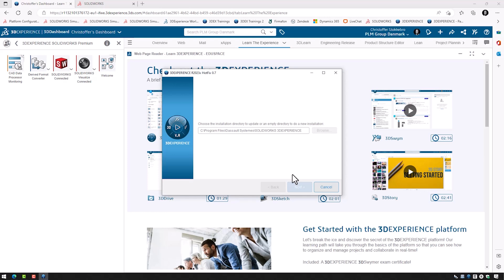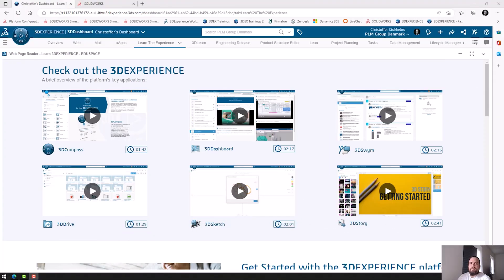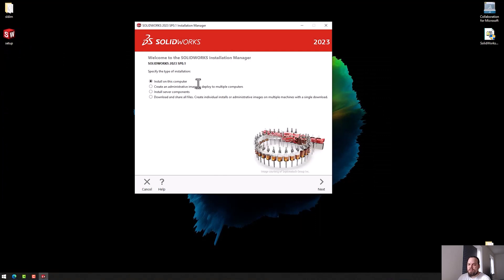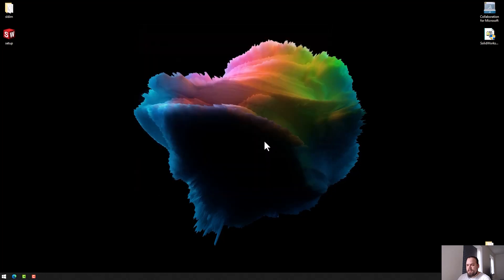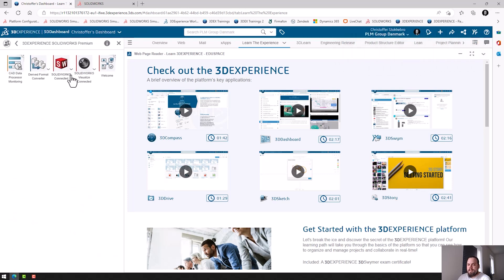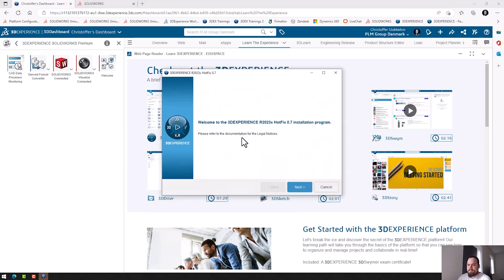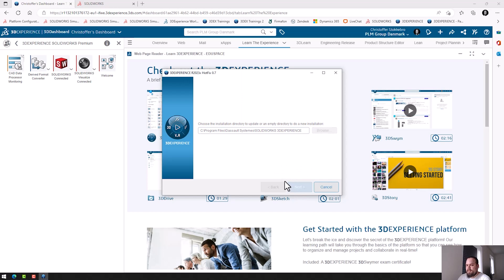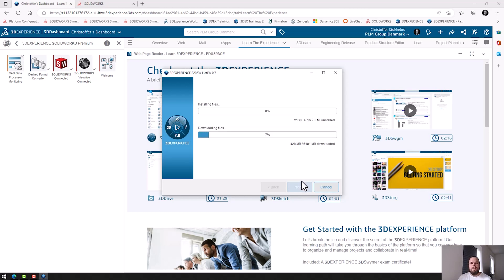3DEXPERIENCE TUTORIAL: How to install SOLIDWORKS vs. 3DEXPERIENCE SOLIDWORKS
A brand-new YouTube series from our Elite Application engineer, Christoffer Stokkebro Sørensen - ⚡Hitchhiker's Guide to 3DEXPERIENCE⚡

In his series, we'll explore the fascinating world of 3DEXPERIENCE and gain expert insights and tips to help you make the most of your software.

👉 In the first episode, Christoffer will dive into the differences between installing SOLIDWORKS and 3DEXPERIENCE SOLIDWORKS.
Don't miss out on the upcoming episodes!